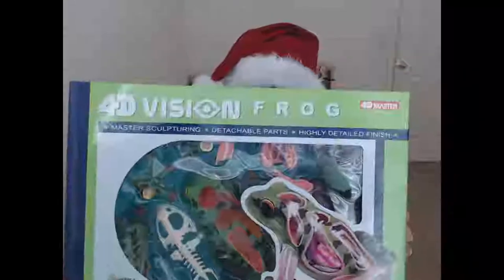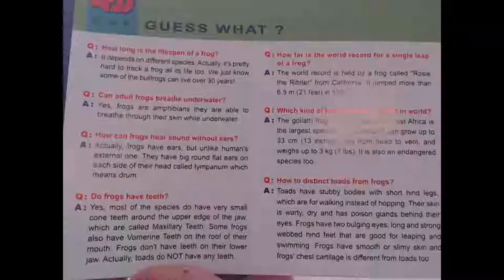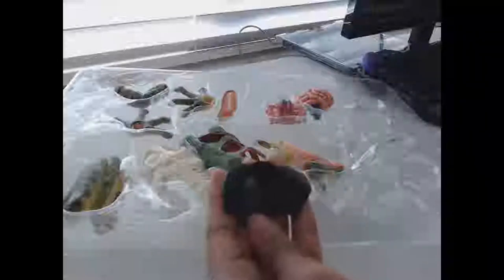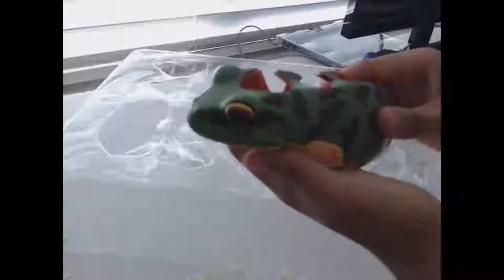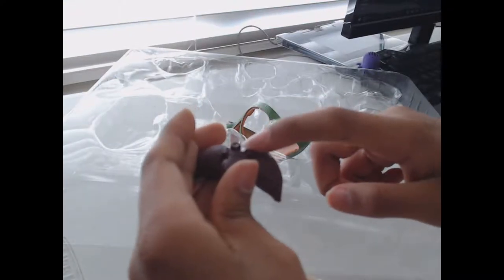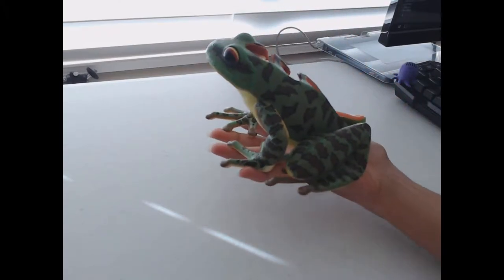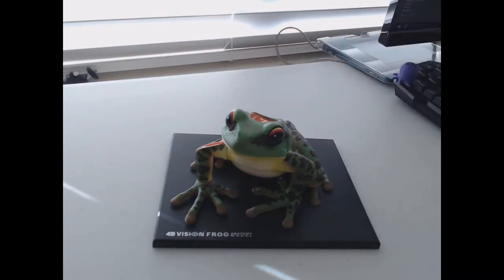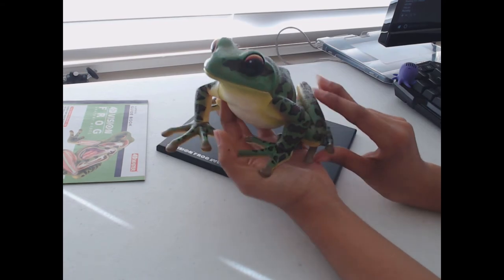Learning About The Insides of a Frog! | STEAM Product Review | 4D Vision Frog Anatomy Model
Today I assemble and look at the 4D Vision Frog Anatomy Model!

I had some trouble pronouncing some words so be sure to google them and hear how they're supposed to be said!

4D Master makes educational models and toys for kids about various topics in the universe. Whether they're puzzles or anatomy models, it lets kids be curious about the world around them while also learning how things work and live. It Inspires imagination and wonder.

I hope you enjoyed this video/game/product/creation as much as I did playing/testing/making it! Make sure to test that like button by clicking it, comment and share my videos.

Social Media

My Work